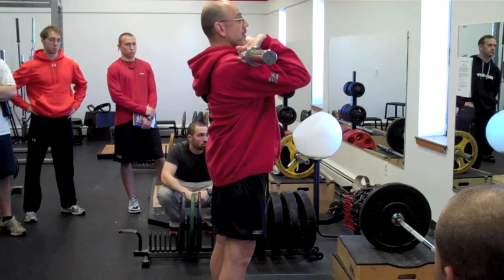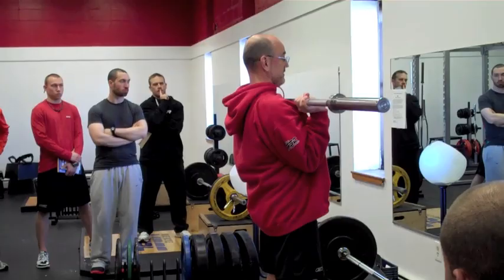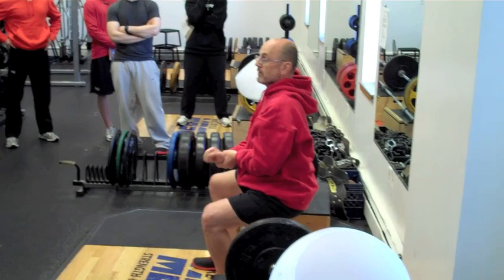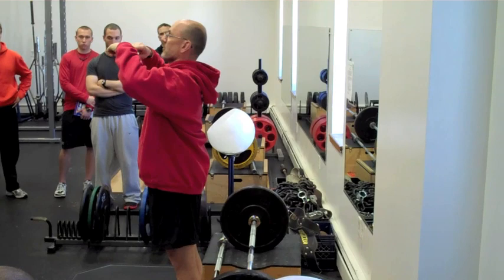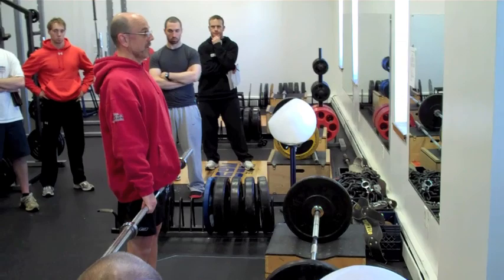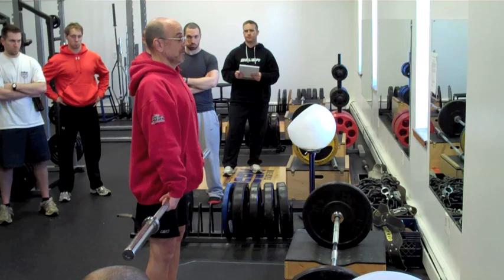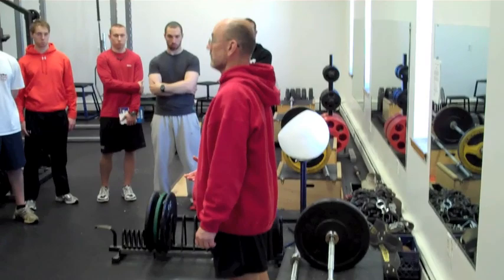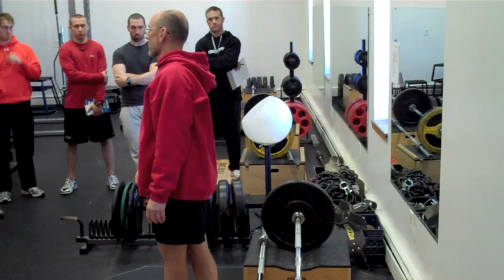Inside the MBSC Staff Meeting: Mike Boyle on Cleans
Get a look into the inner workings of Mike Boyle Strength and Conditioning as Mike Boyle goes over the clean in the staff meeting.